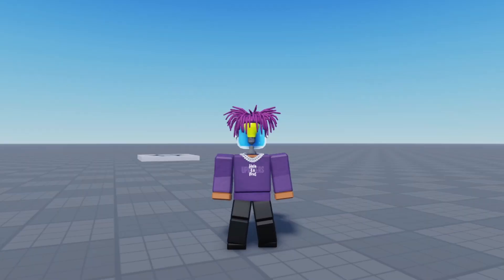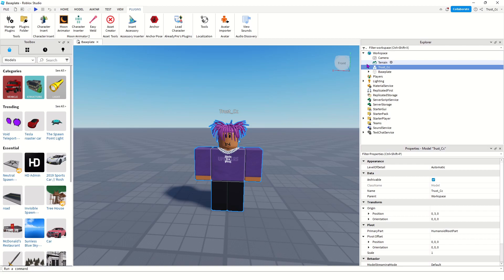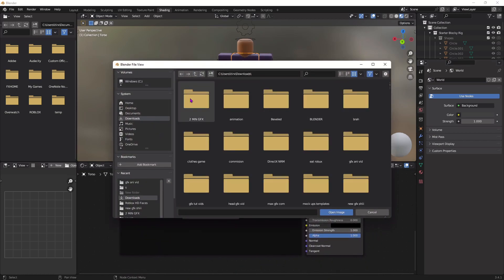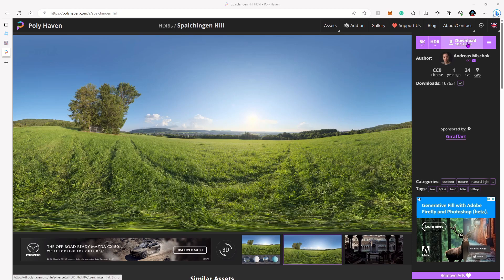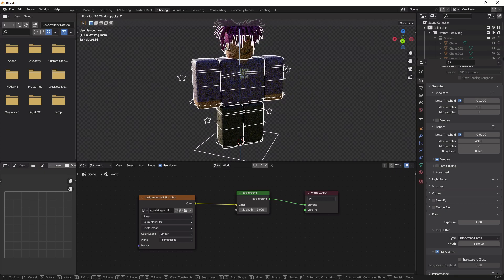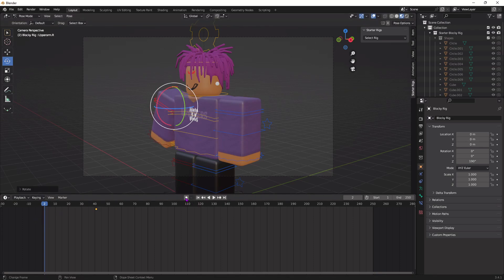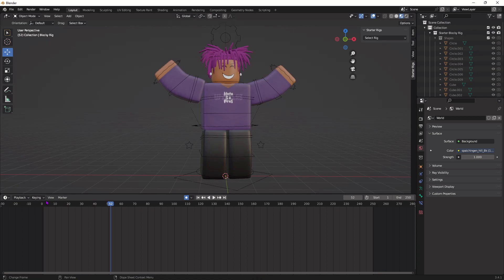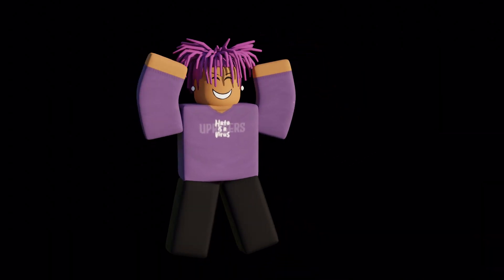How to make a Roblox GFX ANIMATION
This video is about how YOU can easily make a GFX animation using Roblox Studio and Blender. If you have any questions you can ask them in the comments. I'll definitely answer them.

Blender - Blender.com (COPY AND PASTE)
Roblox Studio (COPY AND PASTE)
Poly Haven - polyhaven.com (COPY AND PASTE)
GFX Rigs (COPY AND PASTE)